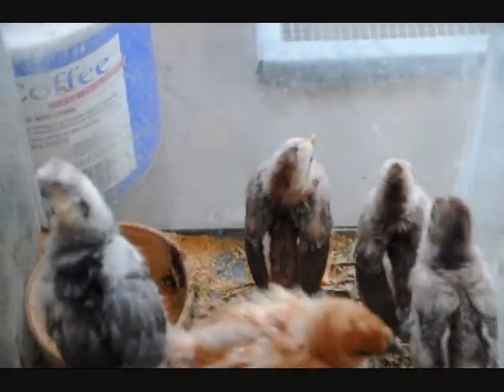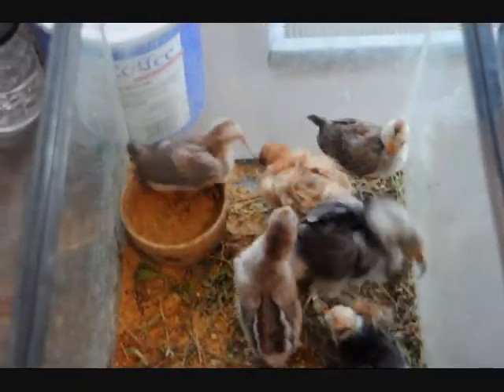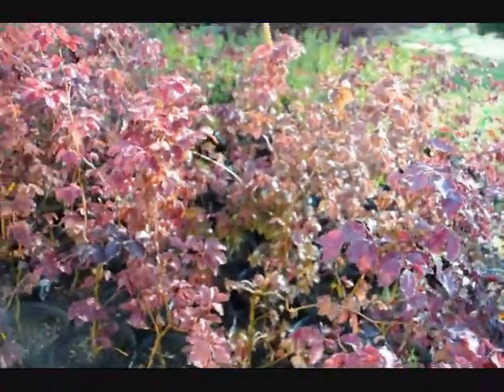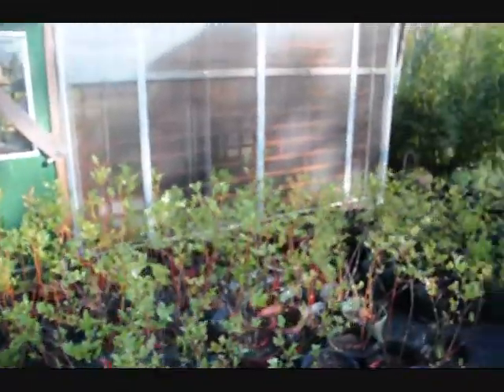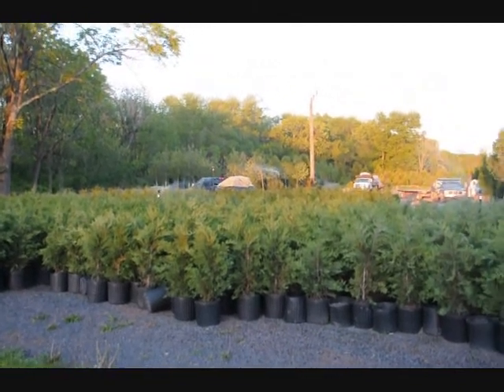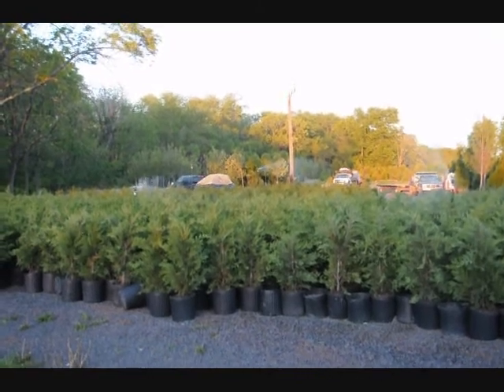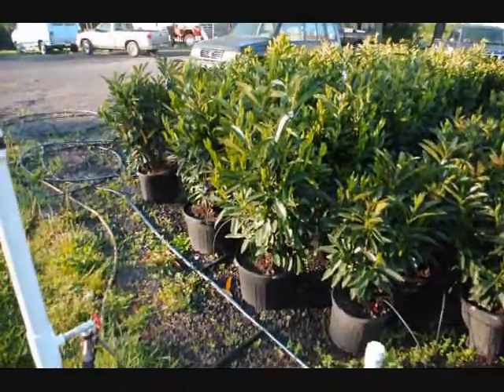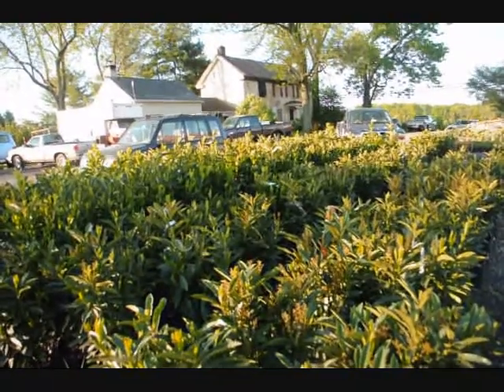Worms will die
DESTROYERS

Z 5 "Paul Jacobi"
Z 6 "Theodor Riedel"
Z 7 "Hermann Schoemann"
Z 8 "BrunHeinemann"
Z 9 "Wolfgang Zenker"
Z 10 "Hans Lody"
Z 11 "Bernd von Arnim"
Z 12 "Erich Giese"
Z 13 "Erich Koellner"
Z 14 "Friedrich Ihn"
Z 15 "Erich Steinbrinck"
Z 16 "Friedrich Eckoldt
Z 17 "Diether von Roeder"
Z 18 "Hans Lüdemann"
Z 19 "Hermann Künne"
Z 20 "Karl Galster"
Z 21 "Wilhelm Heidkamp"
Z 22 "Anton Schmitt"

Submarines (Unterseeboot)

3.1 Fleet and attack submarines
3.1.1 Type 212
3.1.2 Type XXI
3.1.3 Type XVIII
3.1.4 Type IXD
3.1.5 Type IXC/40
3.1.6 Type IXC
3.1.7 Type IXB
3.1.8 Type IX
3.1.9 Type VIIC/42
3.1.10 Type IA
3.1.11 Type VIIC/41
3.1.12 Type VIIC
3.1.13 Type VIIB
3.1.14 Type VIIA
3.2 Coastal submarines
3.2.1 Type 206A
3.2.2 Type 205
3.2.3 Type 201
3.2.4 Type IID
3.2.5 Type IIC
3.2.6 Type IIB
3.2.7 Type IIA
3.2.8 Type XXIII

Special purpose submarines

4.1 Type UC-90 (or UC-III) long-range mine laying submarine
4.2 Type UE-II long-range mine laying submarine
4.3 Type XB mine laying submarine
4.4 Type XIV supply submarine
4.5 Type VIIF torpedsupply submarine
4.6 Type VIID mine laying submarine
4.7 Type XVIIB research submarine
4.8 Hans Techel class (Type 202)
4.9 Type XVIIA research submarine